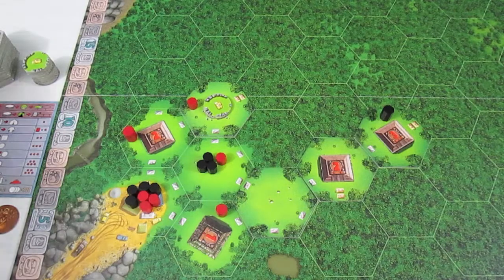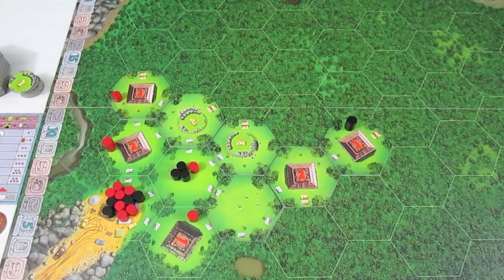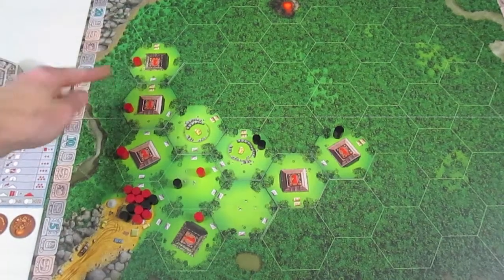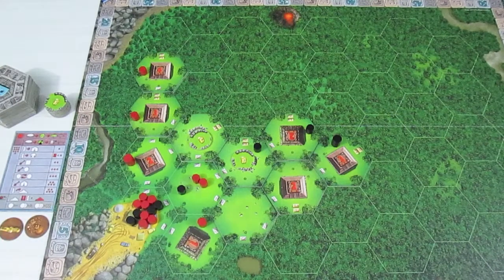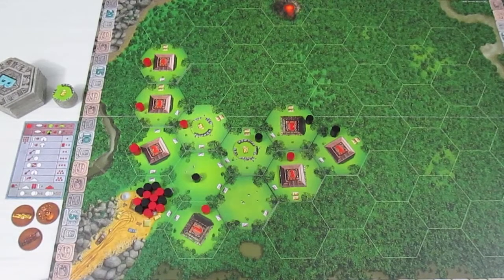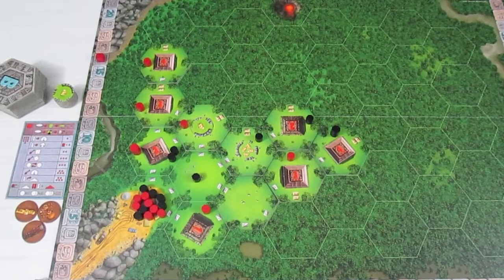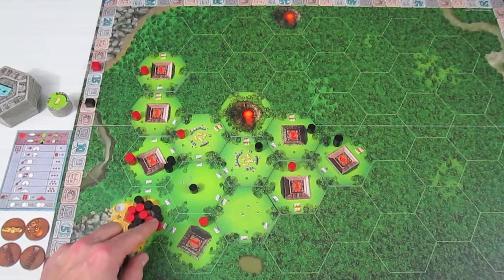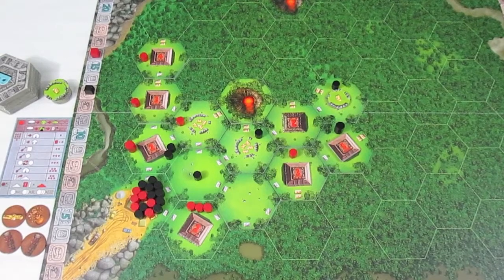Tikal: Part 2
I continue my full play through of Tikal with two players.